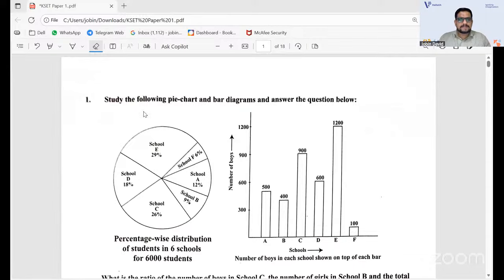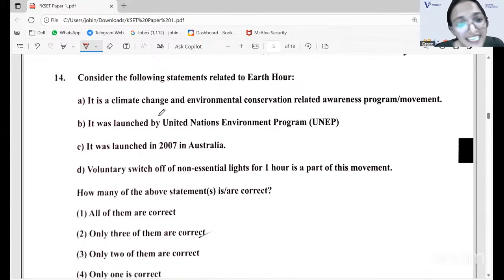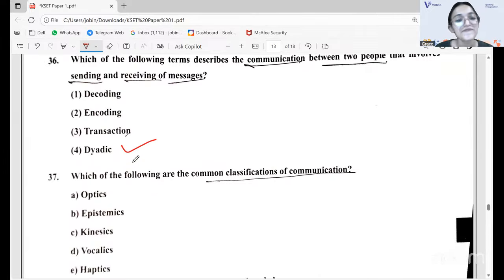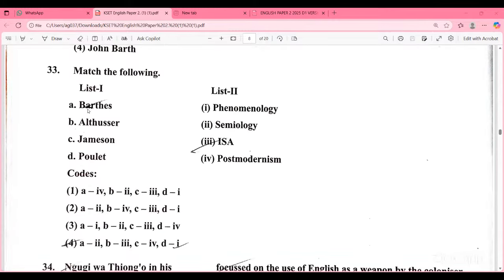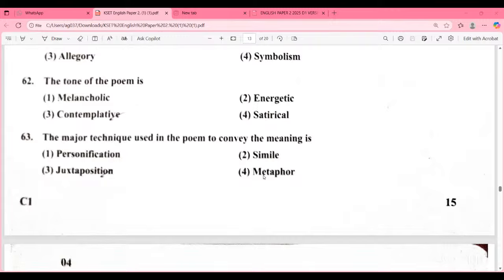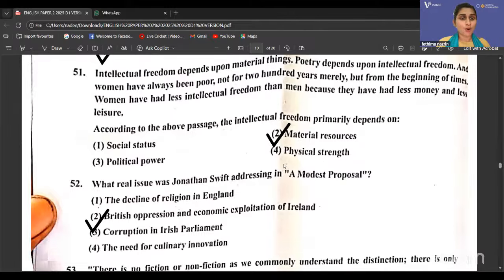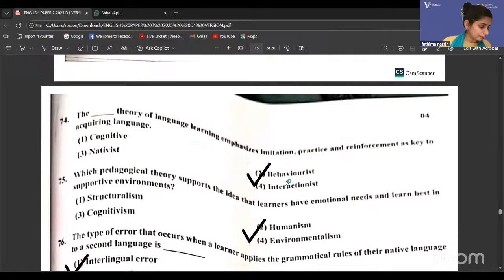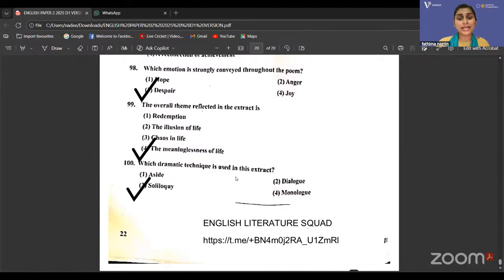Vallath Karnataka SET | Question Paper Analysis